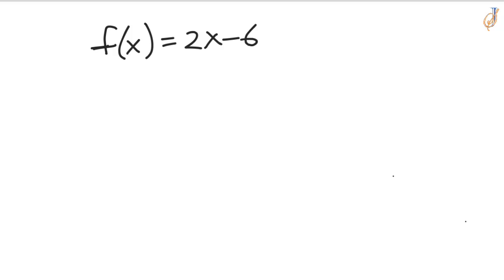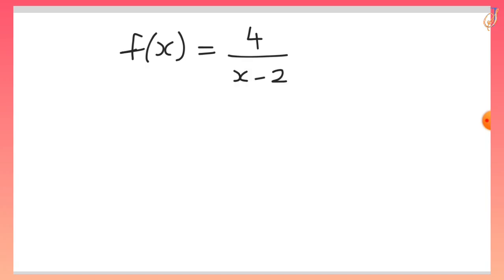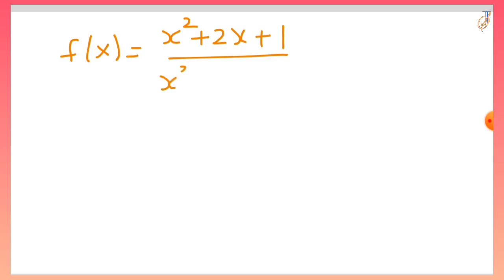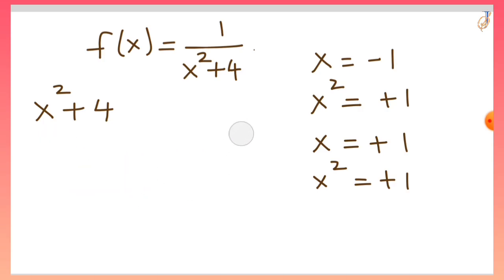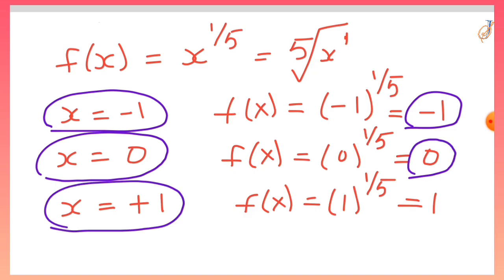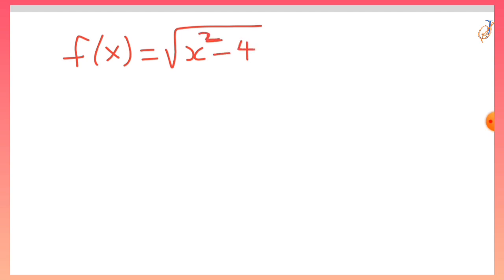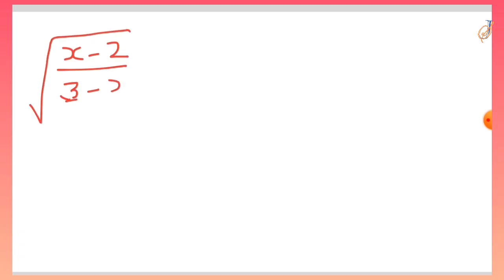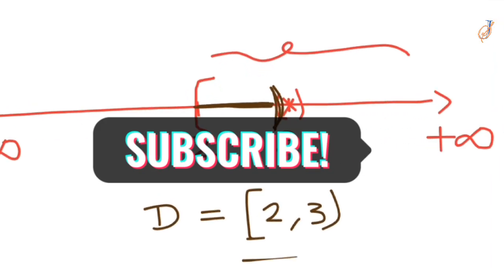Find the Domain of a function: Mastering Radicals, Rationals & Polynomials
Learn how to find the domain of various functions, including radicals, rationals, and polynomials. Understand the rules and restrictions that determine the input values of a function.
Get a clear understanding of how to determine the domain of functions, including radicals, rationals, and polynomials. Follow our straightforward explanations and examples to become proficient in finding domains.

math solver

olympiad math

mathematical olympiad

math solver

olympiad math

maths